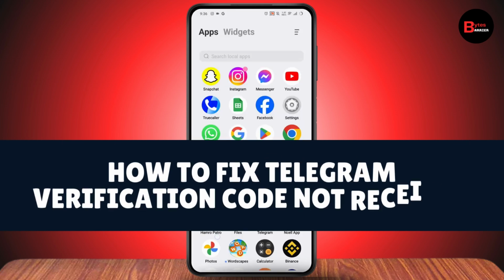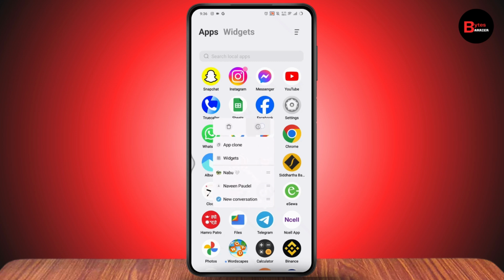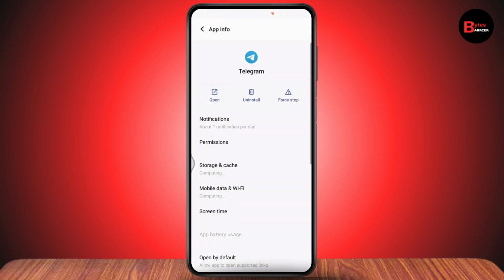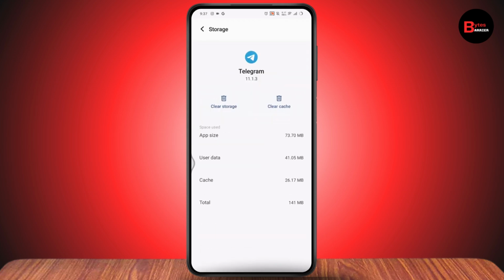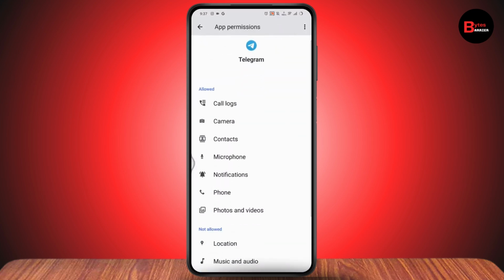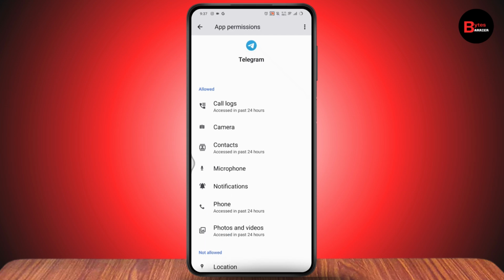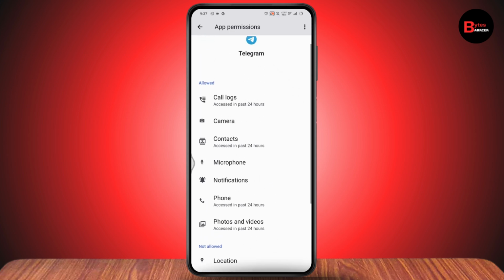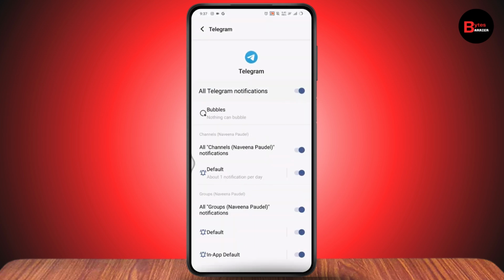How To Fix Telegram Verification Code Not Received In 2024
How To Fix Telegram Verification Code Not Received
how to fix telegram verification code not received problem
how to telegram verification code problem solve
how to fix telegram not sending code
fix telegram verification code not receving problem
code not receving problem telegram

In this video, we'll guide you through troubleshooting the issue of not receiving the Telegram verification code. If you're having trouble getting the code to complete your registration or login, this tutorial will provide you with effective solutions to resolve the problem.

0:00 - Introduction
0:12 - Checking Your Phone Number and Connection
0:24 - Requesting a New Verification Code
0:36 - Ensuring Telegram is Not Blocked by Your Carrier
0:48 - Conclusion